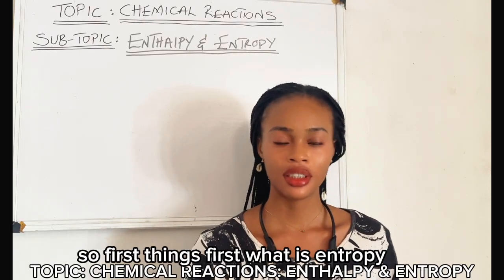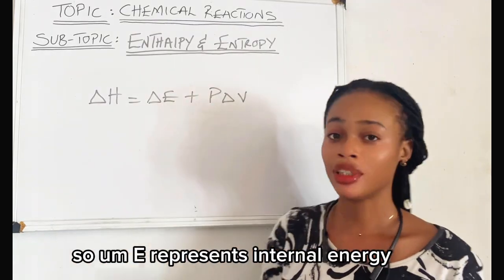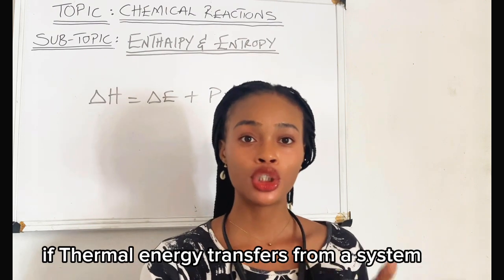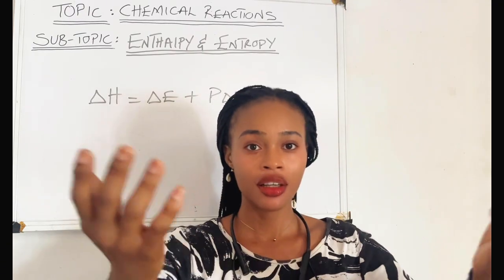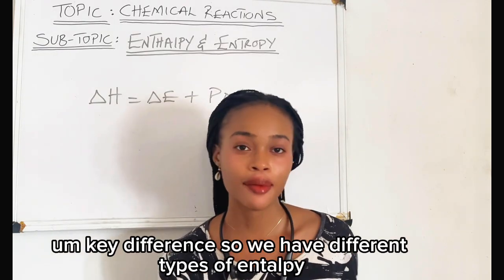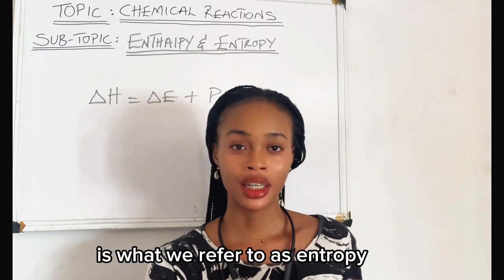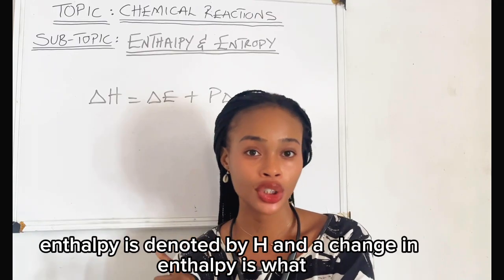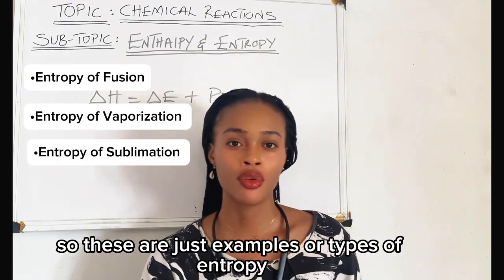CHEMICAL REACTIONS- ENTHALPY AND ENTROPY EXPLAINED!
"Get ready to master chemical reactions with our in-depth explanation of enthalpy and entropy! 🌟 In this video, we'll dive into the definitions, SI units, formulas, and key differences between these two fundamental concepts in thermodynamics. 🔥

Whether you're a student struggling to understand chemical reactions, a small YouTuber looking for educational content ideas, or a seasoned chemistry tutor seeking to refresh your knowledge, this video is perfect for you! 🎯

We'll explore the world of enthalpy (H) and entropy (S), discussing their roles in determining the spontaneity of chemical reactions. 🔮 From the formulas ΔH = ΔU + Δ(PV) to ΔS = Q / T, we'll break down complex concepts into easy-to-understand explanations.

Join us as we unravel the mysteries of thermodynamics and chemical reactions. 💡 Perfect for YouTube Education, Chemistry, and Science enthusiasts! 👩‍🔬👨‍🏫